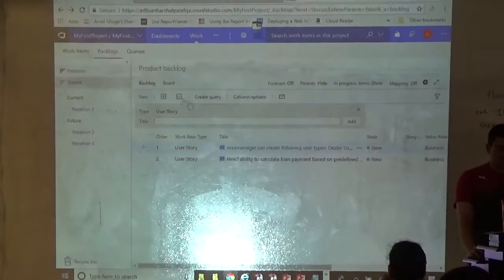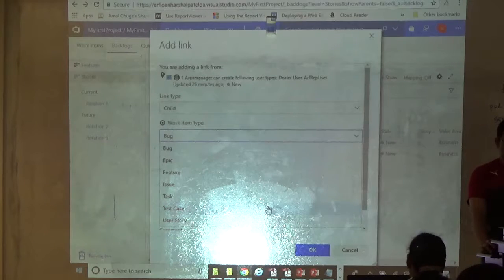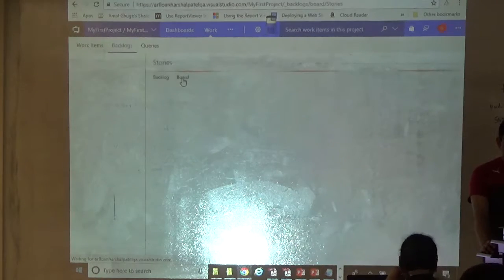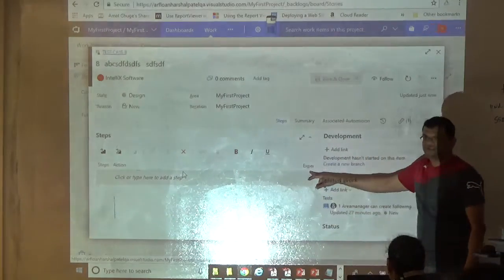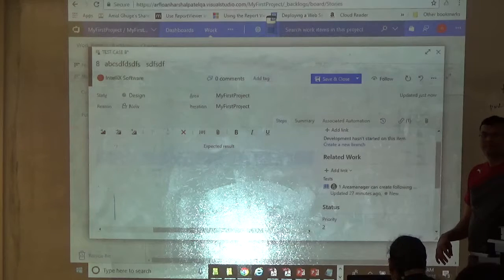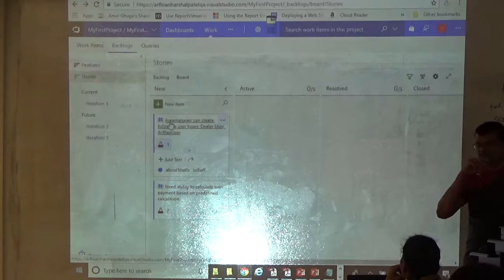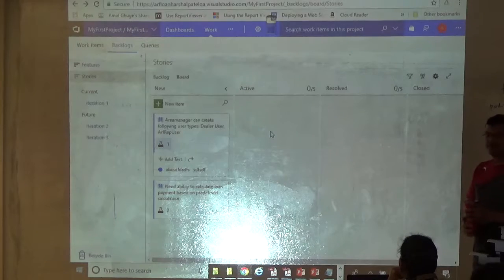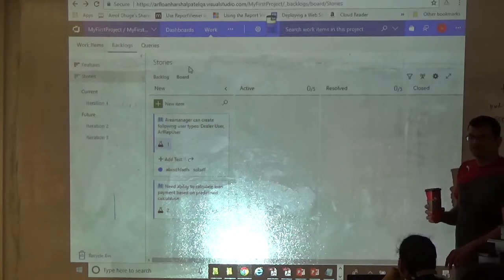Visual Studio Online (VSTS) / TFS - Test Cases Overview (Video 2)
Learn about Visual Studio Online / TFS functionality. Learn how to create user stories and related test cases. Learn about creating test case, test case steps and how to execute them, capture results and create bugs using the tool.